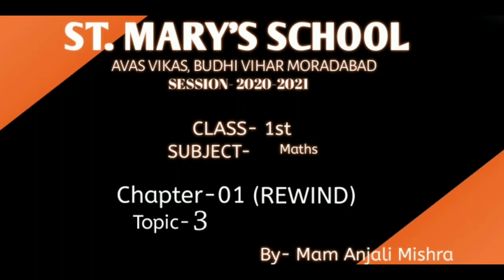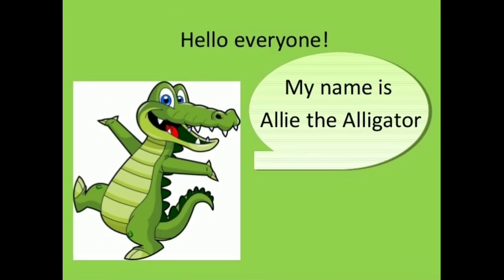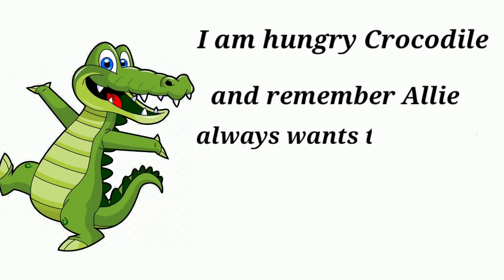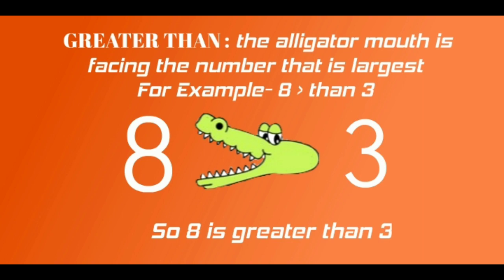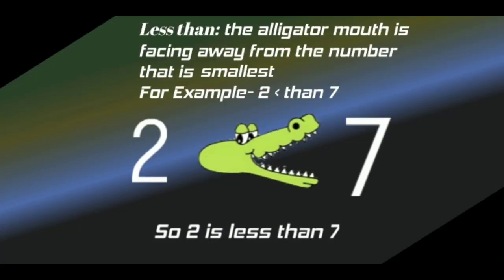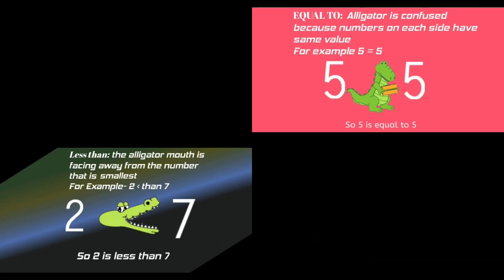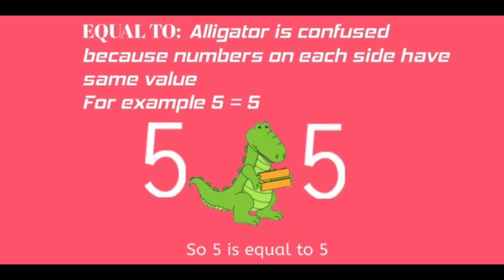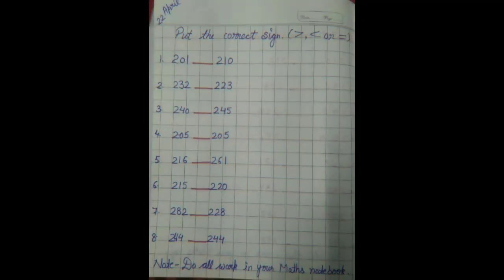Class 1 Maths Chapter-1 Topic-3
In this video I am teaching about Greater than equal and less than...